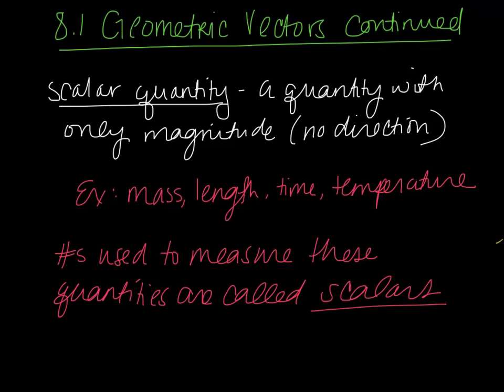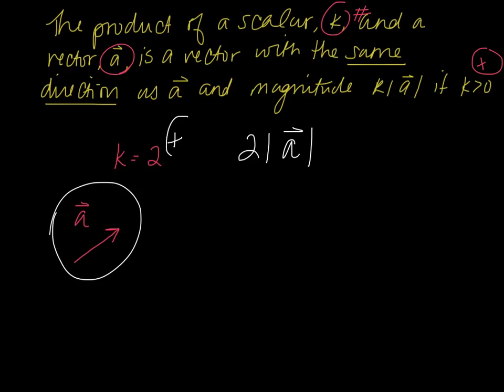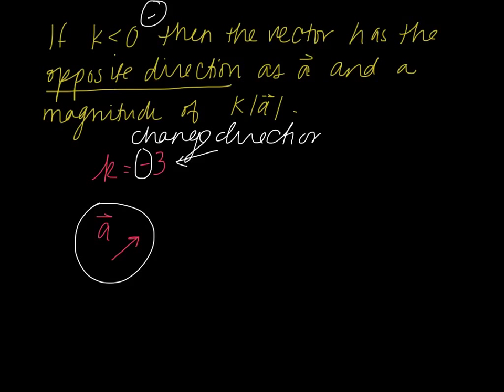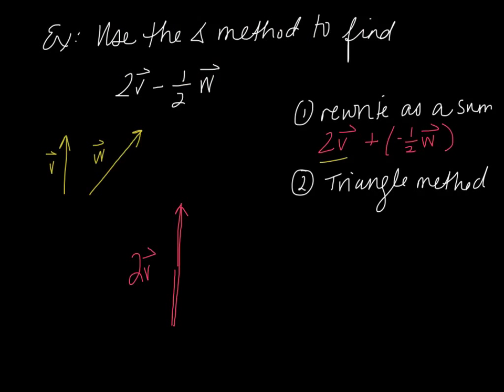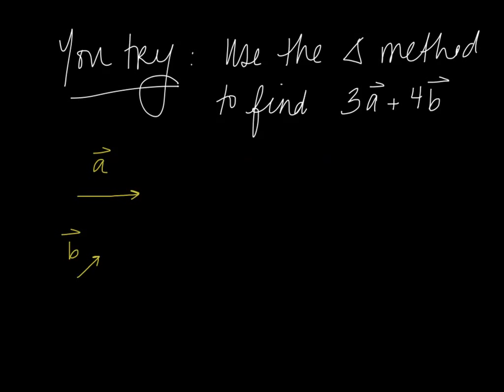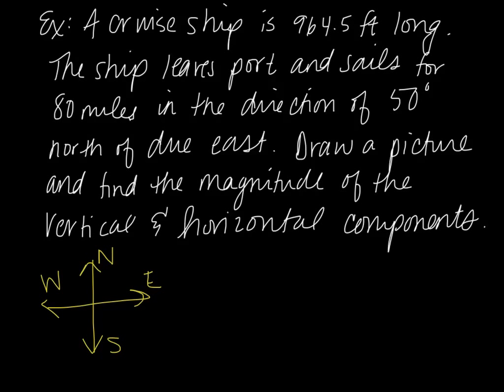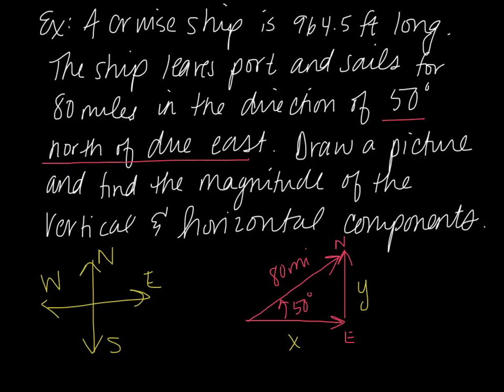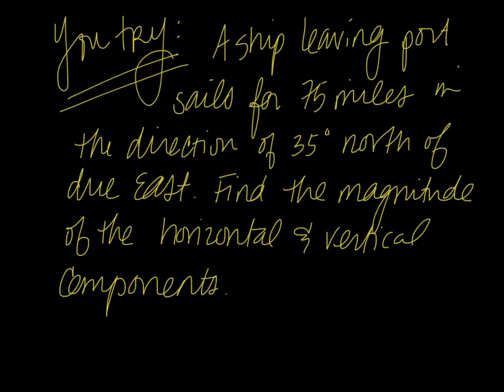8.1 Geometric Vectors continued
8.1 continued